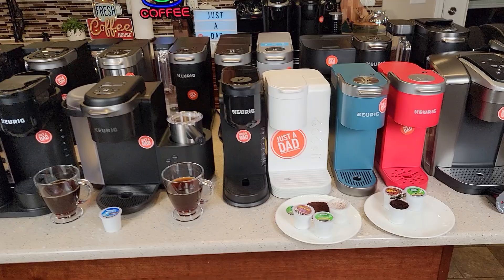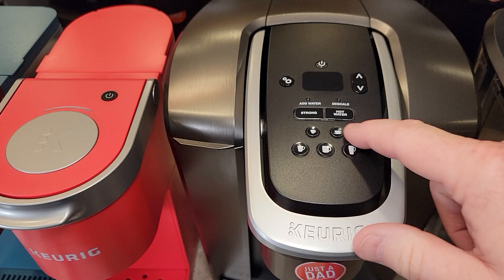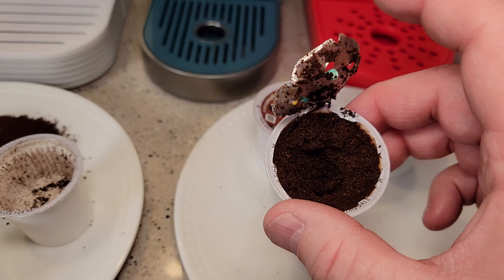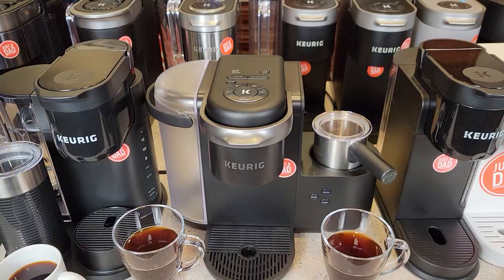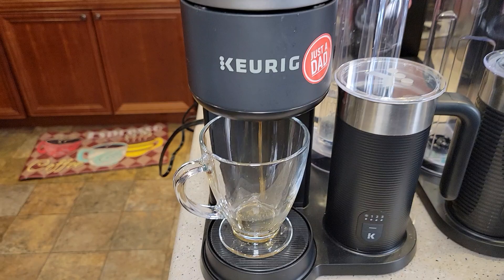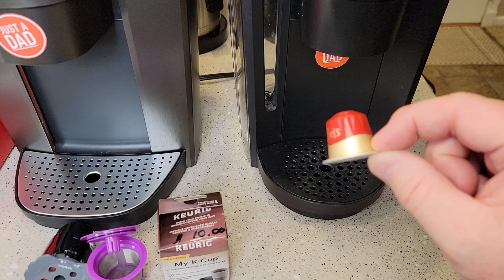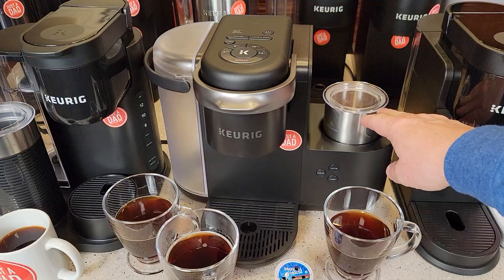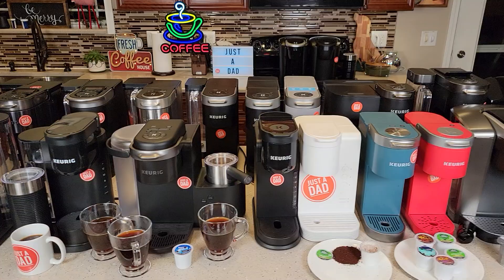How To Use A Keurig Coffee Maker To Make Coffee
How to use a Keurig Coffee Maker with K Cups for the First time Beginners  Step by step how much coffee or water to brew through a k cup.  what settings to use how to install the k cup in the coffee maker and start the brew.
K-Cafe Essentials at Walmart
K-Express Essentials
K-Duo Essentials at Walmart
K Mini
K-Duo Plus
K- Cafe
K-Cafe Smart
K-Mini Plus
K-Supreme Plus Smart
K-Supreme Plus
K-Supreme Smart